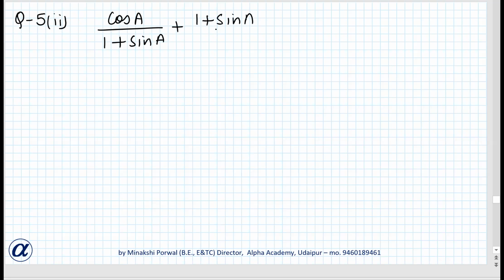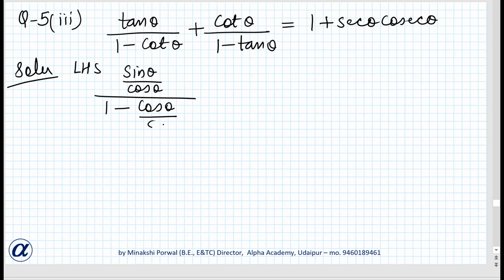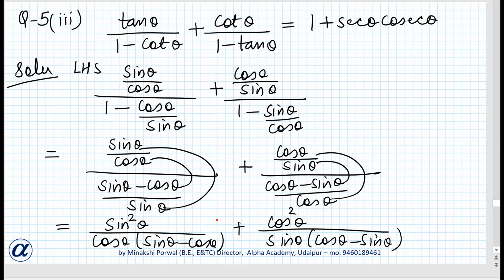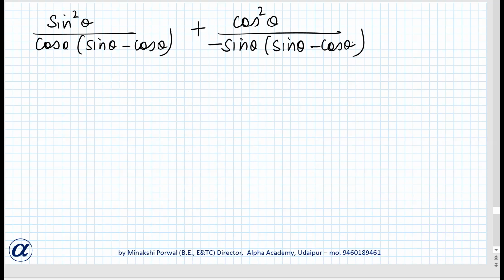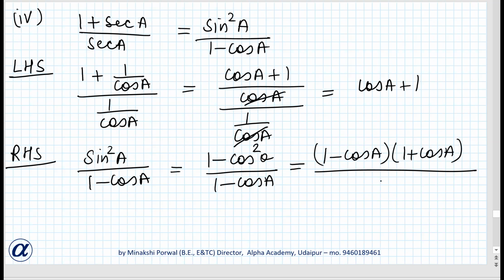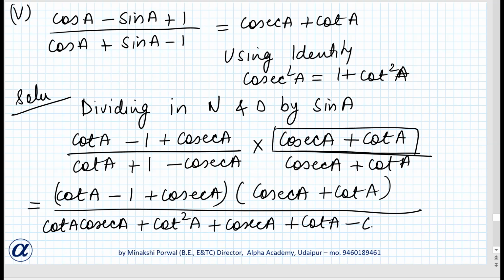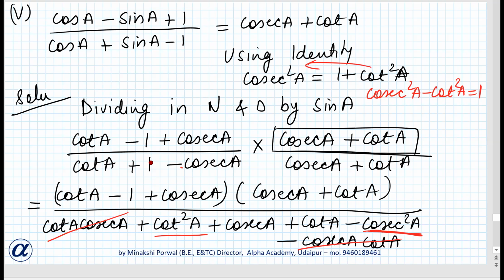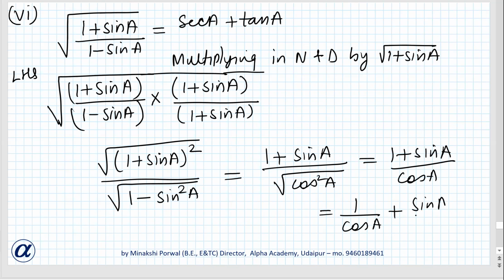Introduction to Trigonometry( part 7) Class X NCERT CBSE Ex 8.4 que 5 ii) iii) iv) v) vi)